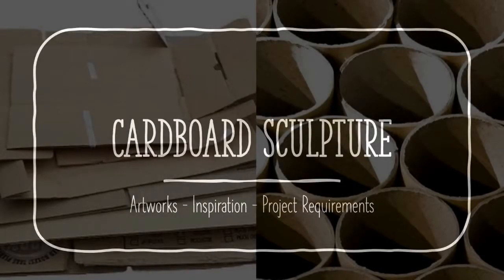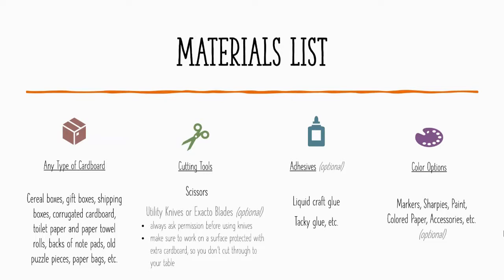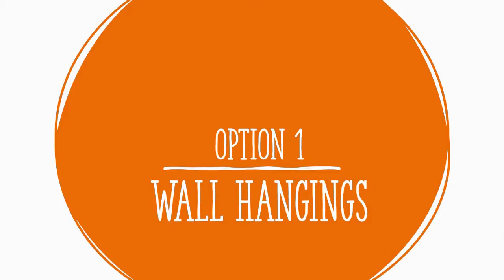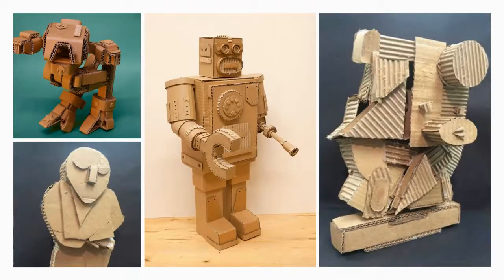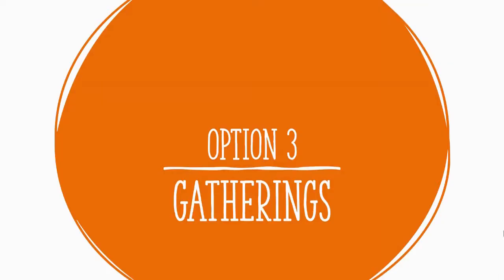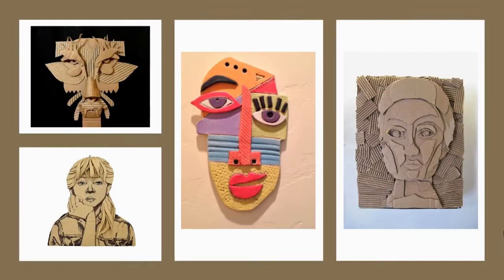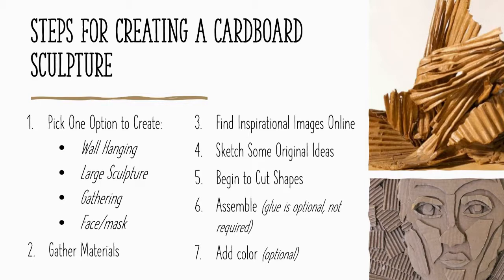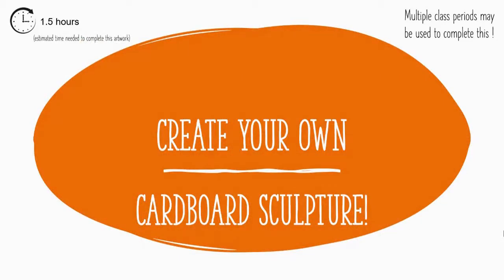Cardboard Sculpture Inspiration & Requirements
For educational uses only, meant for my students during Distance Learning.